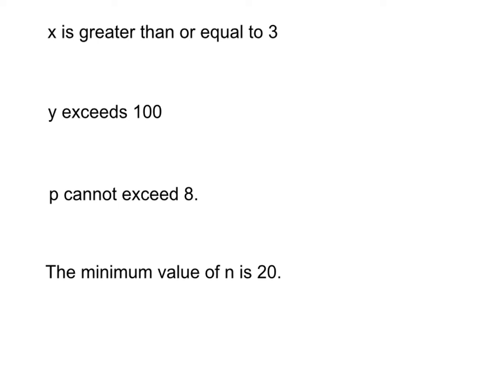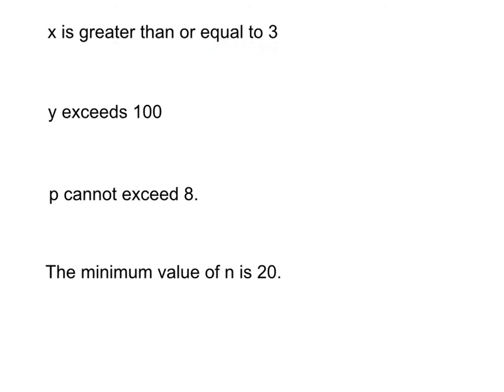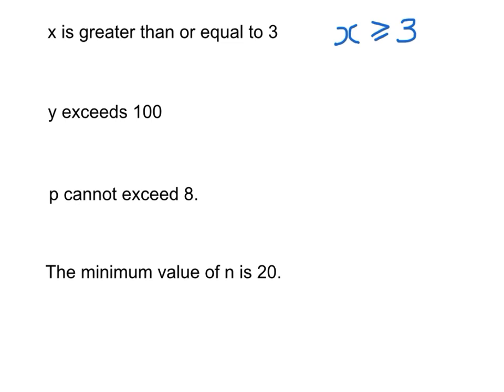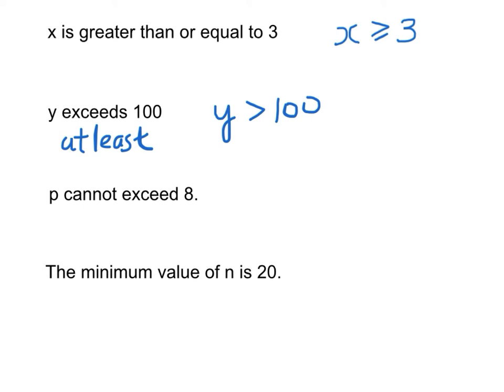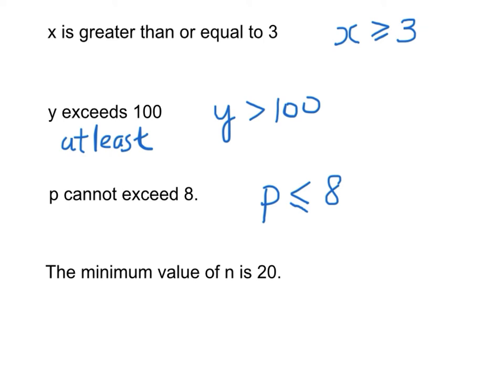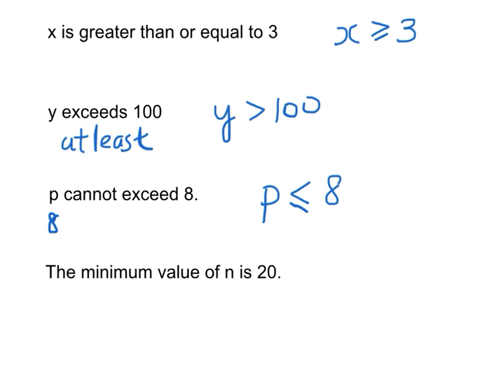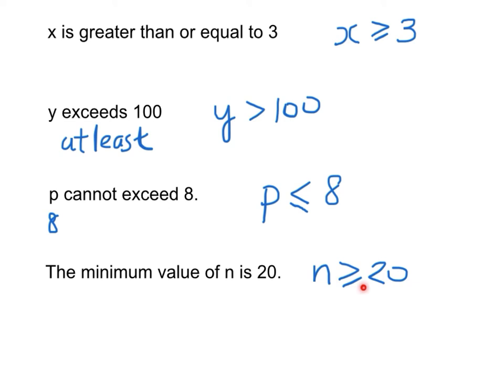4.1c Ineqaulity Wordings